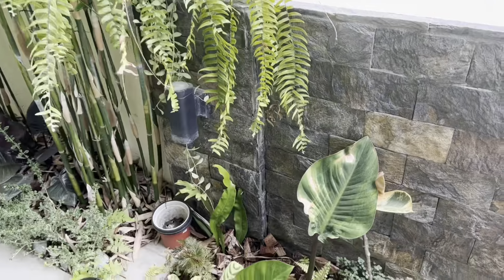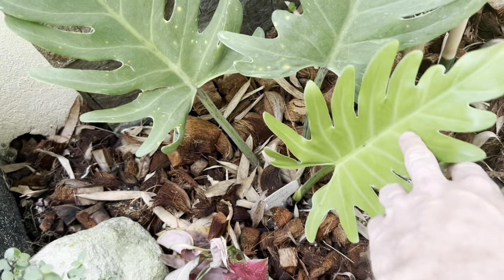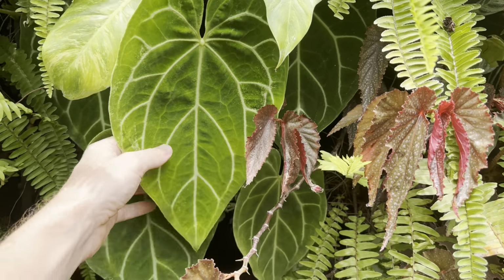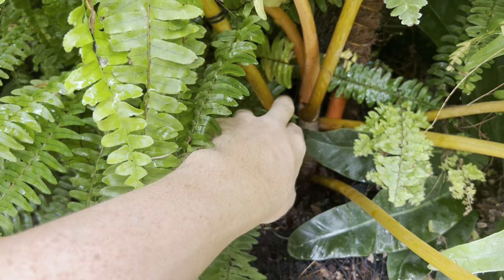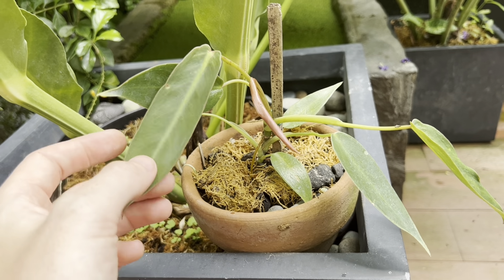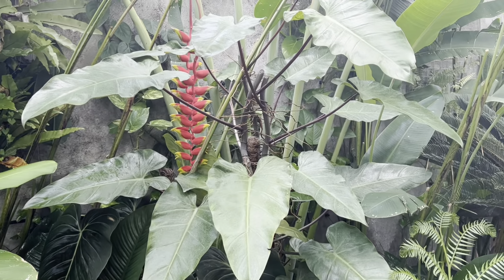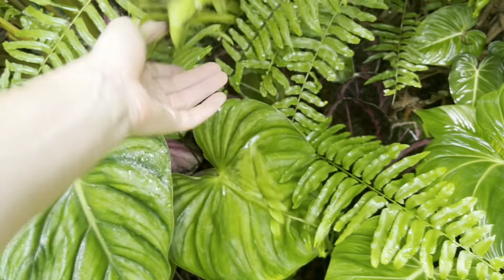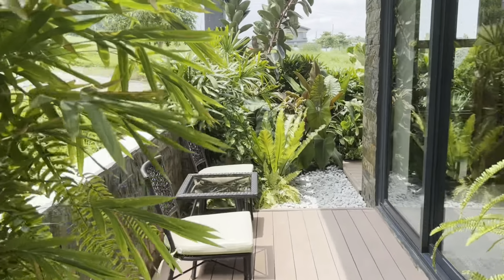Alviera Jungle Garden Tour - 06/16/2022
Here’s an update on the progress and growth in our Alviera, Montala jungle garden. With some nice surprises even for me as I explored our garden!